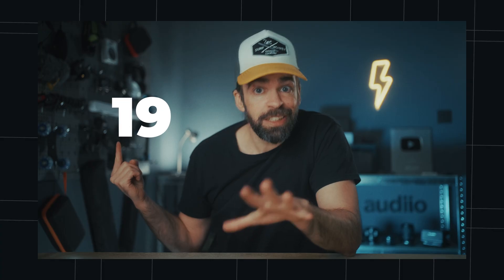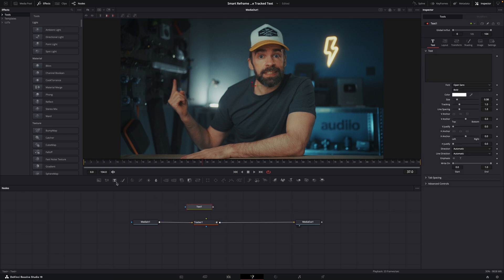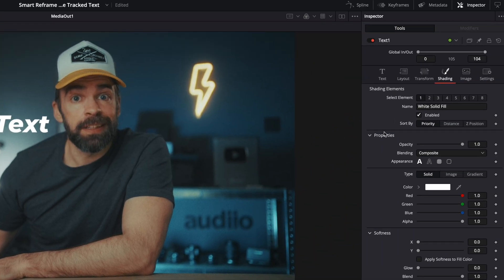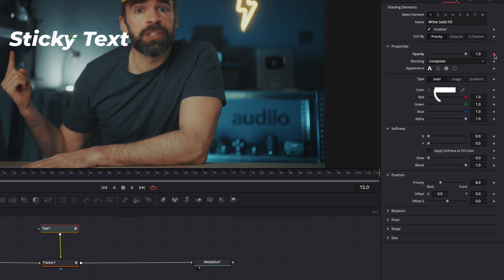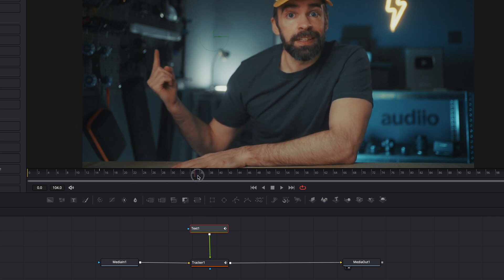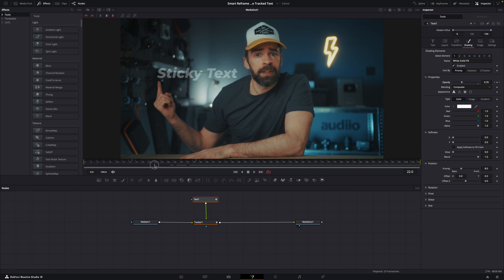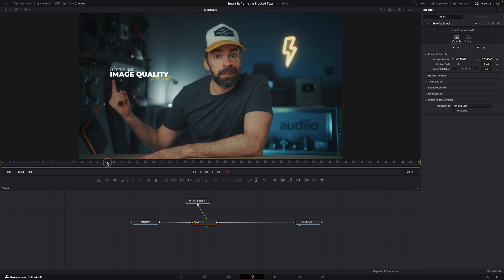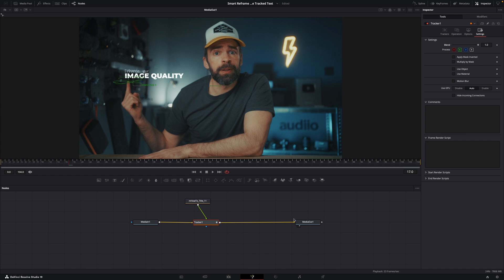How to FADE IN & FADE OUT Tracked Text in Davinci Resolve | Tutorial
How to fade in and Flfade out tracked text in Davinci Resolve.